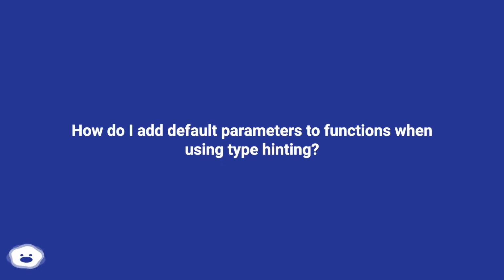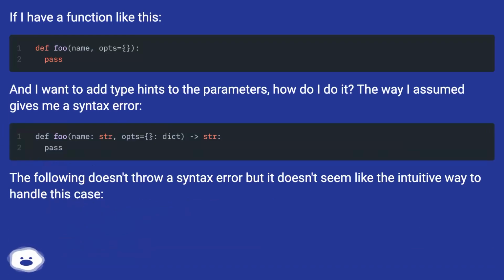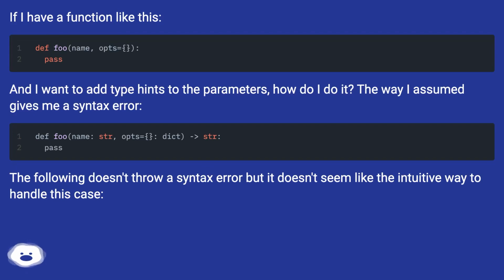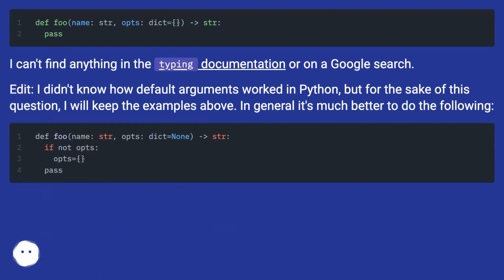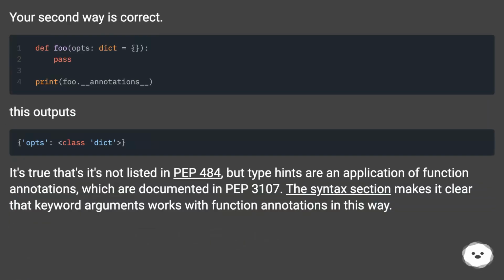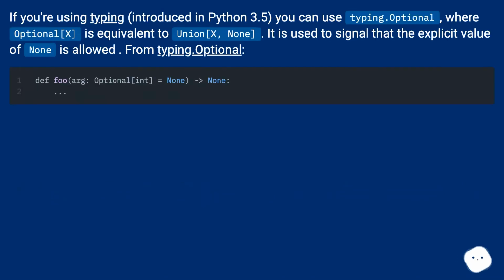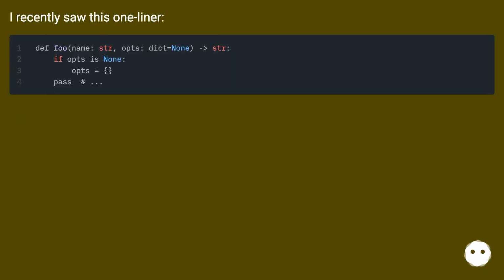How do I add default parameters to functions when using type hinting?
Chapters
00:00 How Do I Add Default Parameters To Functions When Using Type Hinting?
00:49 Accepted Answer Score 723
01:26 Answer 2 Score 114
01:51 Answer 3 Score 41
02:04 Thank you